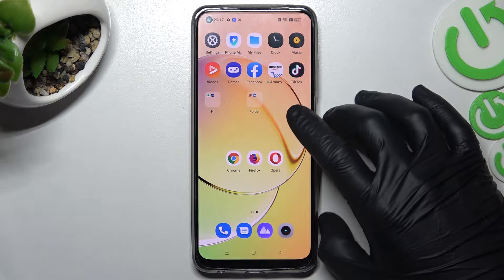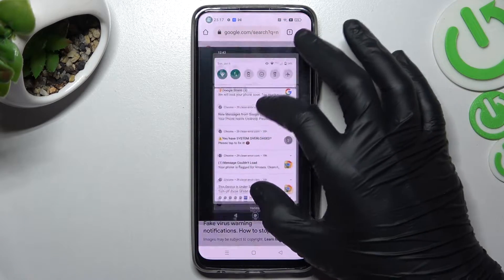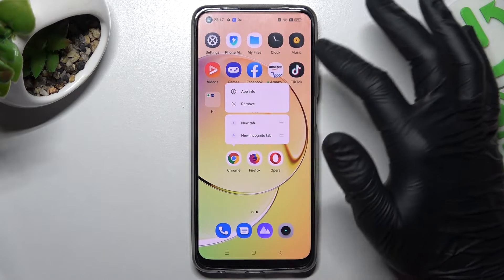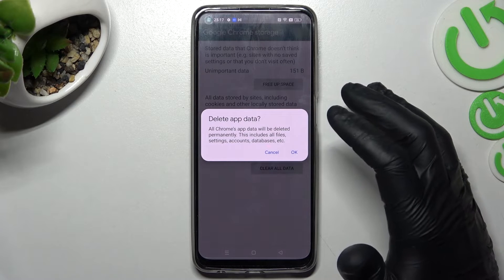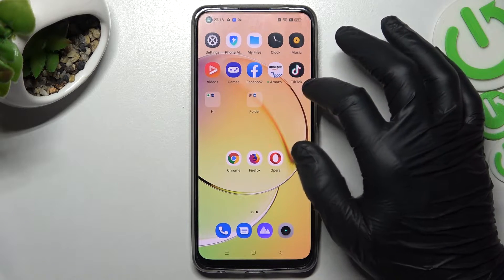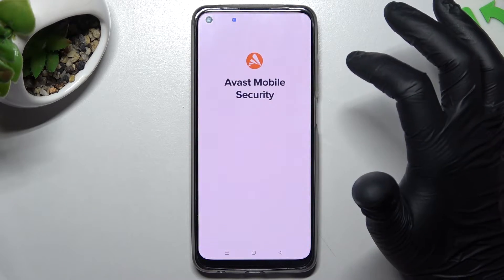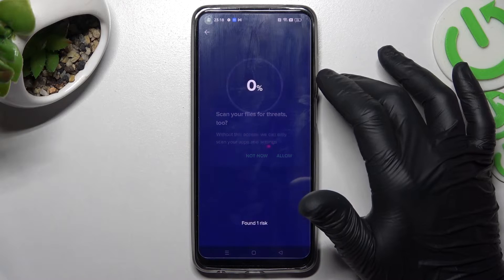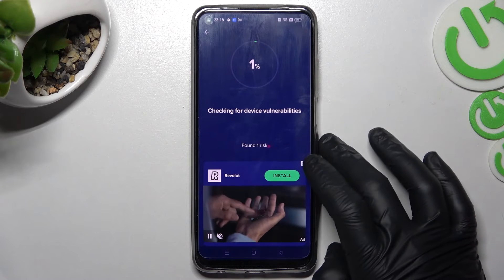How to Remove the Notification Virus on Realme 10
Find out more about Realme 10:
Hi, All. This video tutorial shows you how to remove the Realme 10 notification virus. Using our specialist's guidance, you will learn how to remove viruses from your browser. Enjoy the video. If you want to know more about your Realme 10, visit our YouTube channel.

How to remove a notification virus on Realme 10? How to delete a browser virus on Realme 10? How to scan and terminate viruses on Realme 10?